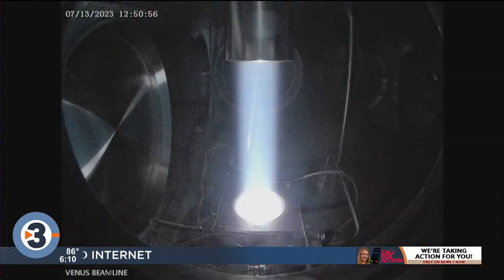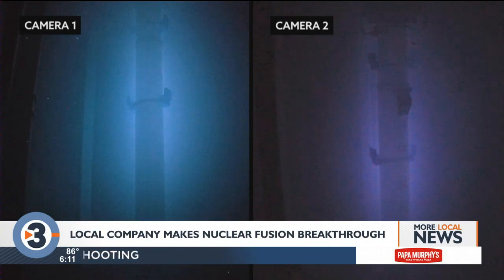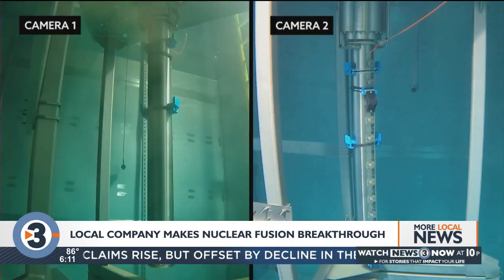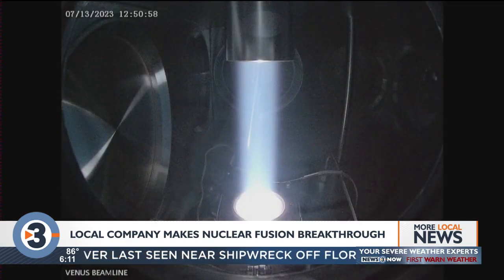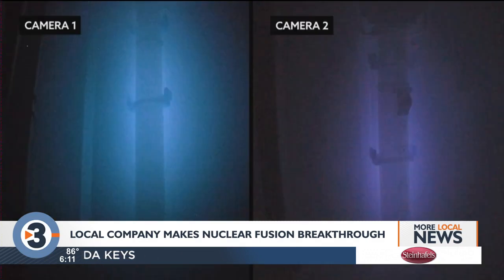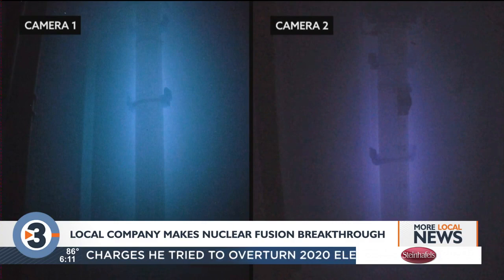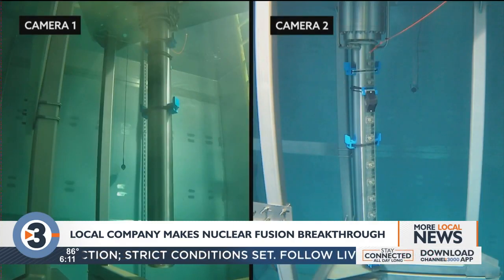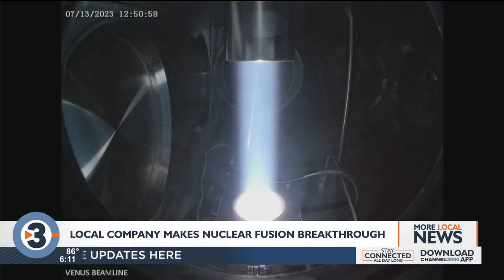Local fusion technology company takes step forward in developing small-scale nuclear reactions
The head of a local fusion-technology company says his staff recently made a breakthrough in demonstrating their progress toward creating more powerful and reliable nuclear fusion systems.